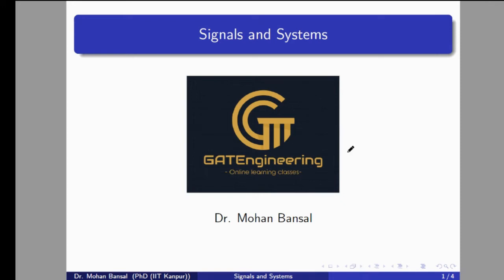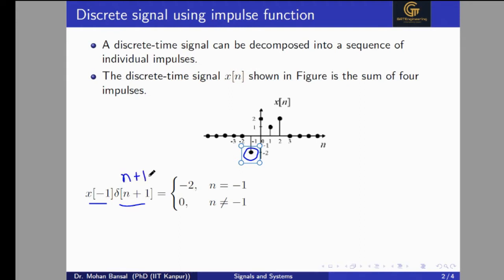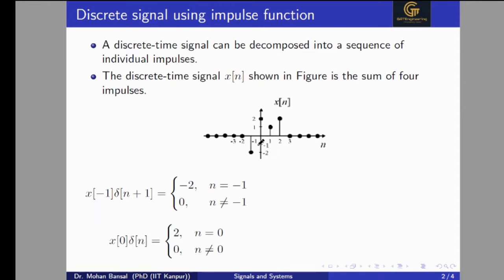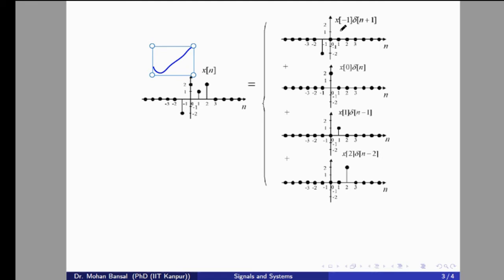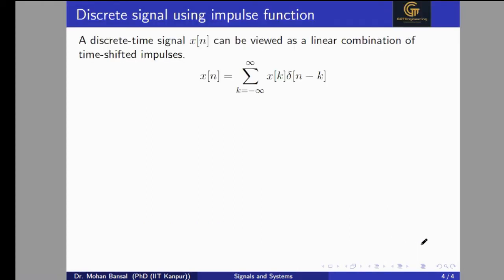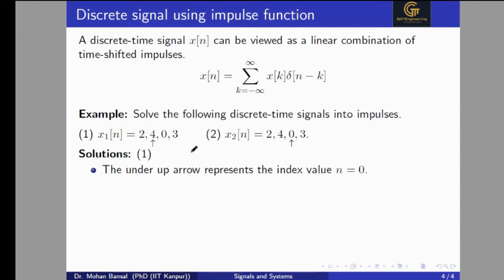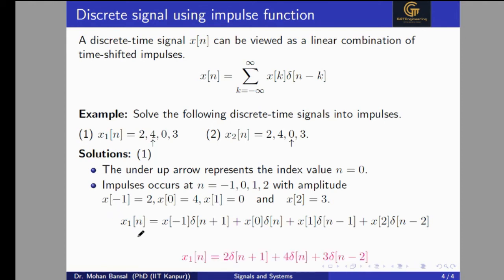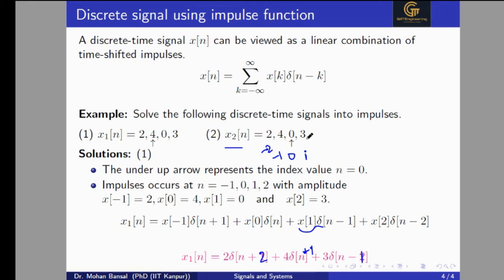26 Discrete time signal representation using impulse function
In this video you will learn how to represent any discrete-time signal  using impulse function.